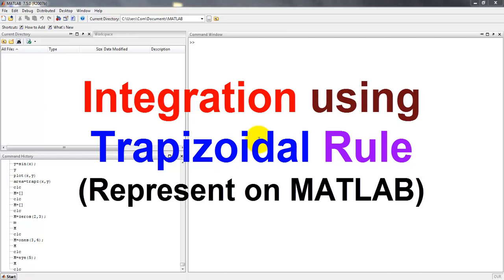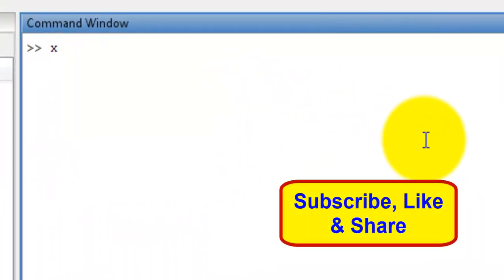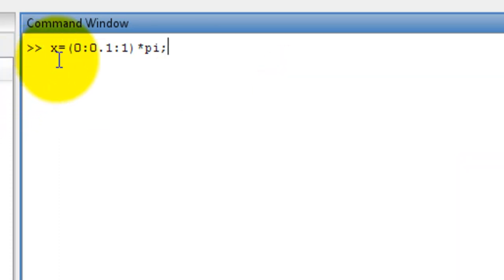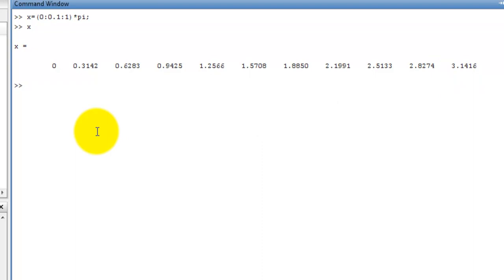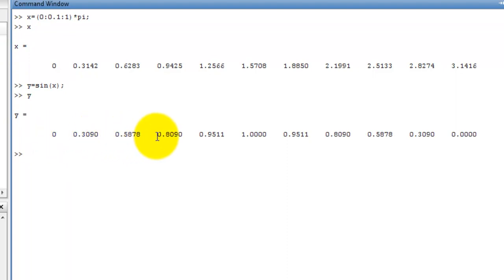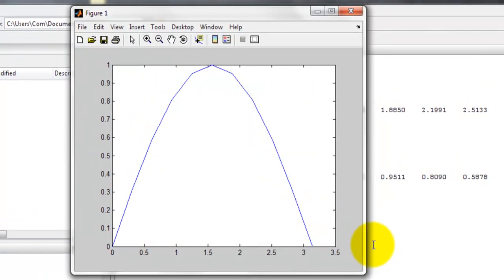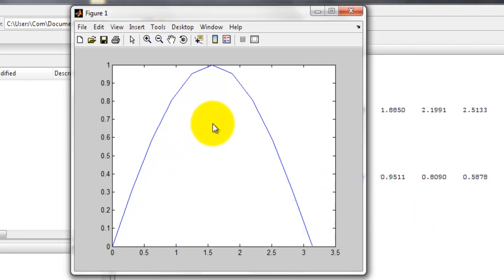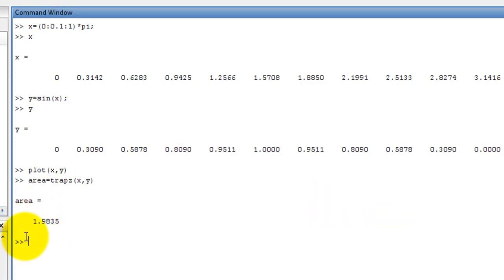MATLAB Tutorial - Integration using Trapizoidal Rule - Area under a Curve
Mainly this Channel for Engineering Students, such as Btech/BE, Diploma Engineering (Polytechnic), ITI students.

This Video Tutorial will be very helpful to our final year Engineering Students (BTech and Diploma Students).

In this tutorial students can learn  " MATLAB Tutorial - Integration using Trapizoidal Rule - Area under a Curve".